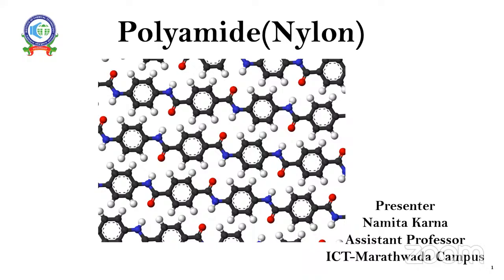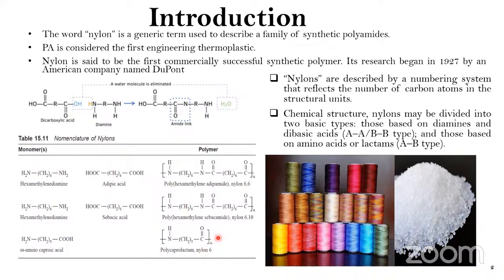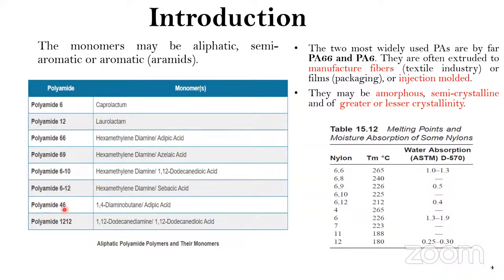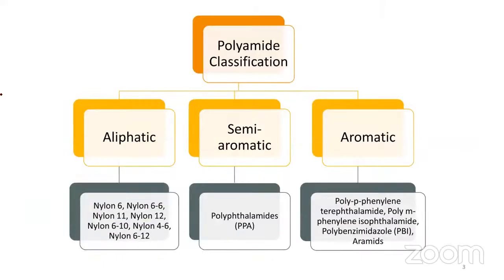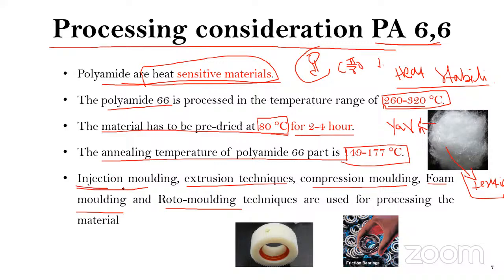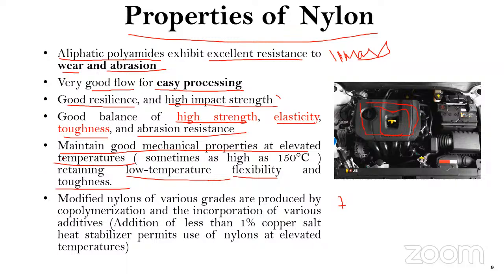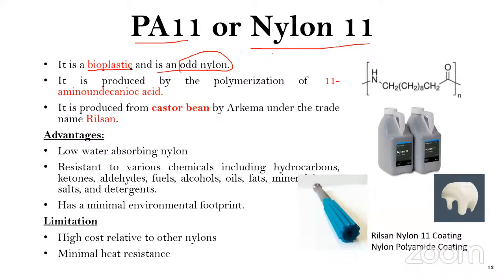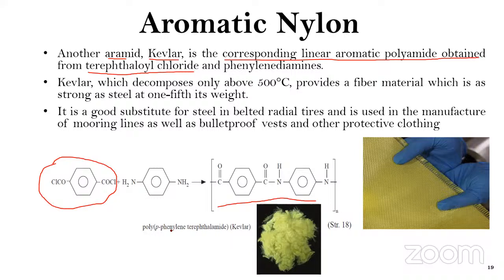DIPI COURSE 2024-2025 BATCH